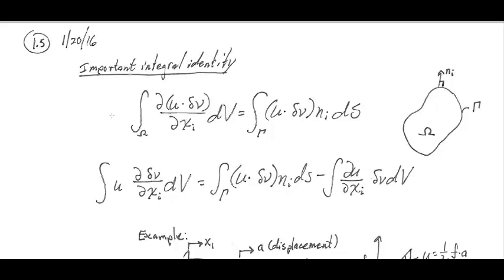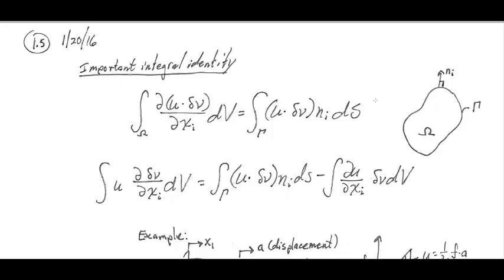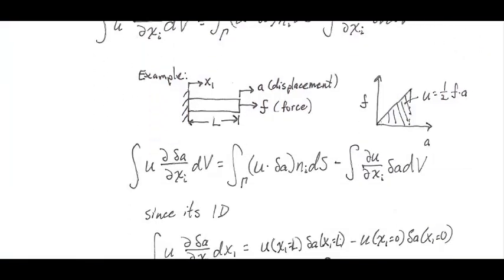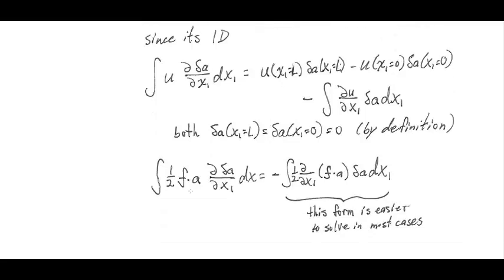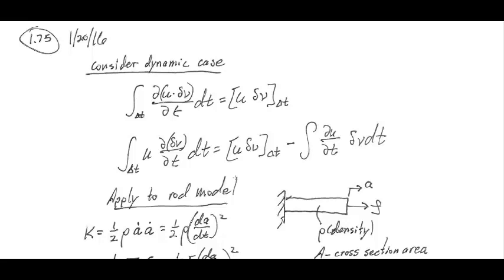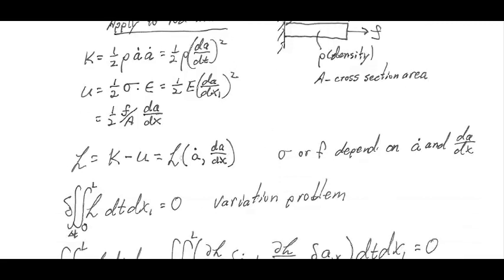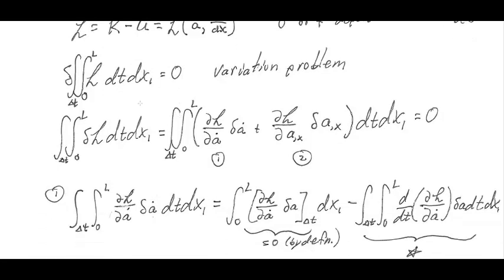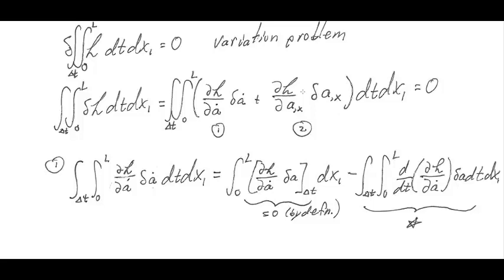Lagrangian 1D rod pg3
Lagrangian variations pg3